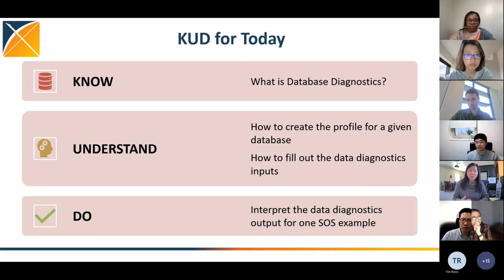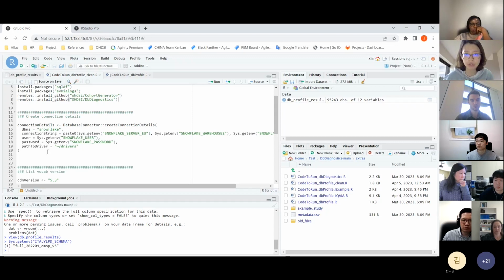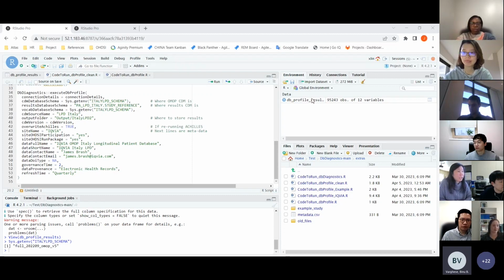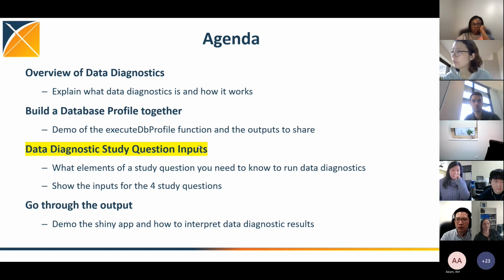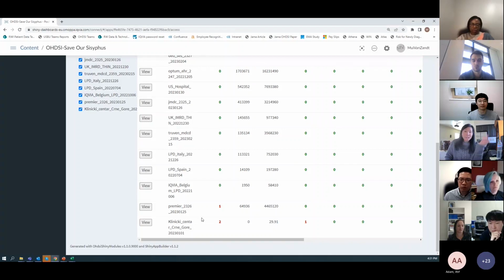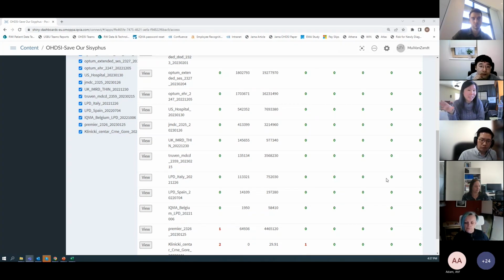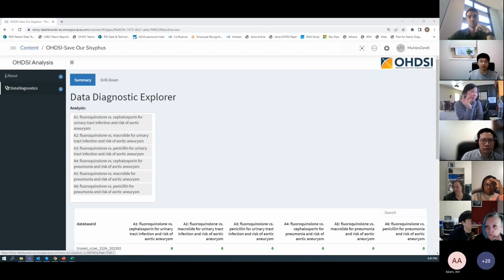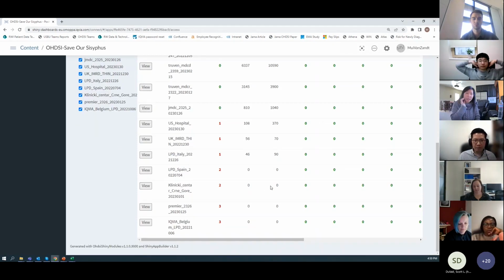SOS Challenge Tutorial: Data Diagnostics (Mui Van Zandt, Jing Li, Apr. 4)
The Save Our Sisyphus (SOS) Challenge is a two-month global community event when OHDSI members will collaborate on four network studies, from implementation through dissemination. There will be two tutorials each week focusing on specific aspects of completing a network study; each will be recorded and posted to our SOS Challenge homepage

This recording is the Week 2 tutorial on "Data Diagnostics" and it is led by Mui Van Zandt and Jing Li.